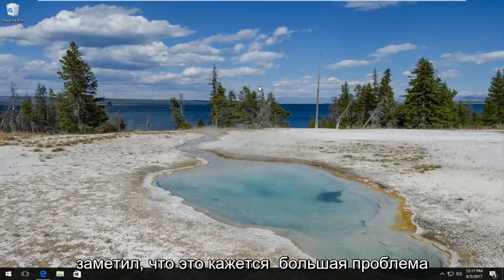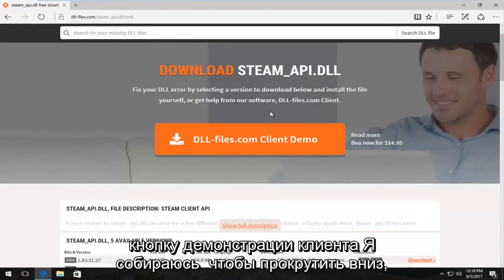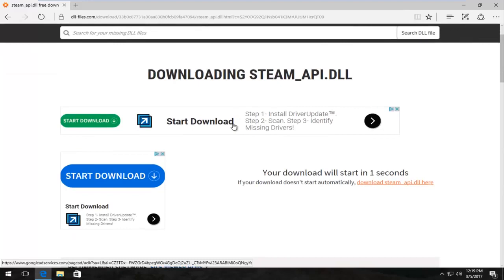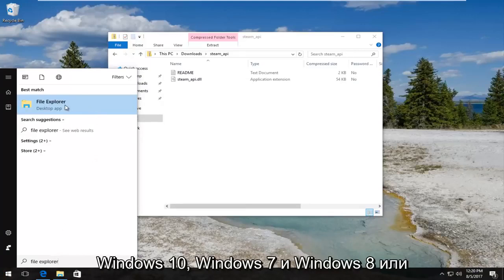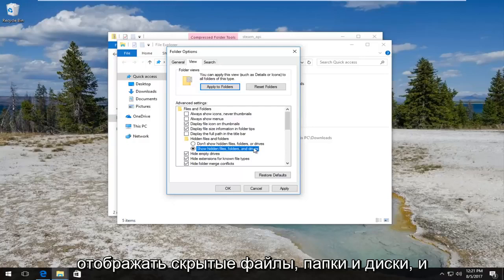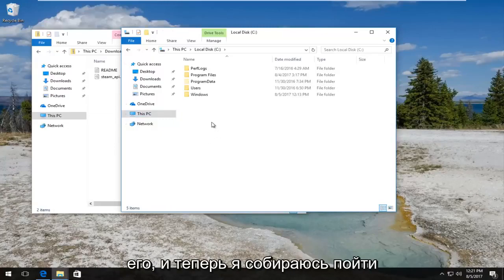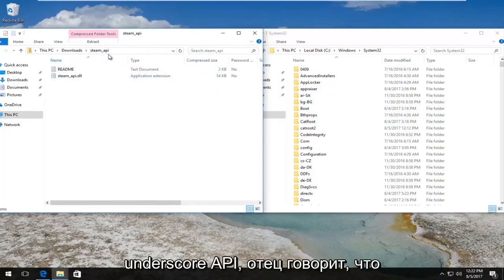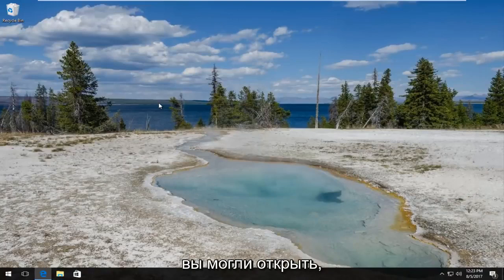как исправить отсутствие steam_api.dll в Windows 11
Ошибки Steam.dll возникают из-за ситуаций, которые приводят к удалению или повреждению файла Steam DLL.

В некоторых случаях ошибки steam.dll могут указывать на проблему с реестром, вирус или вредоносное ПО или даже на аппаратный сбой.

Есть несколько различных способов появления ошибок steam.dll на вашем компьютере. Вот некоторые из наиболее распространенных причин, по которым вы можете увидеть ошибки steam.dll:

Сообщения об ошибках Steam.dll могут появляться при использовании или установке определенных программ, при запуске или завершении работы Windows или, возможно, даже во время установки Windows.